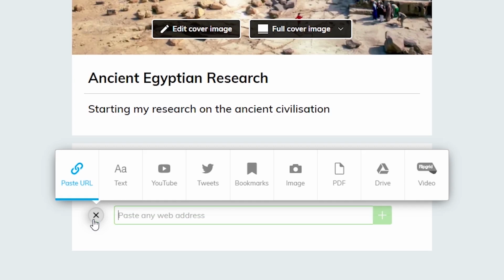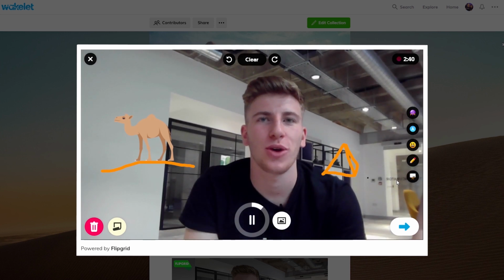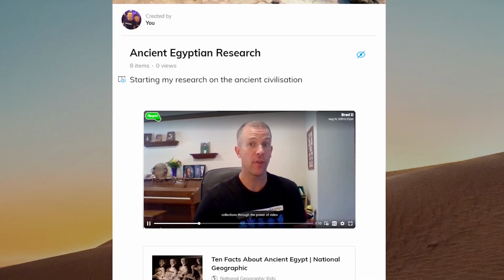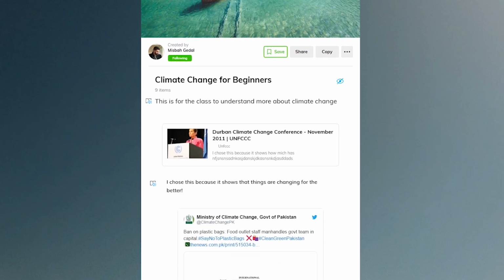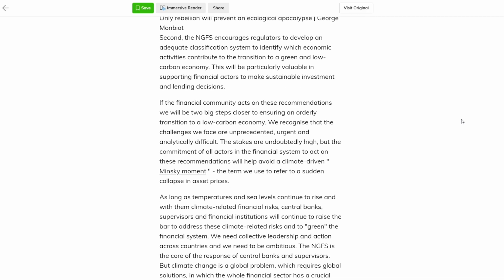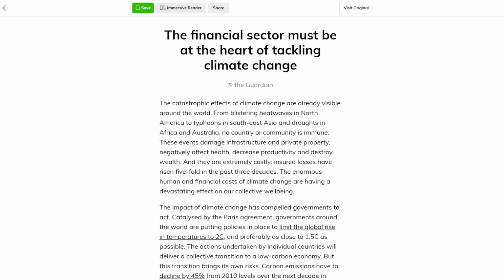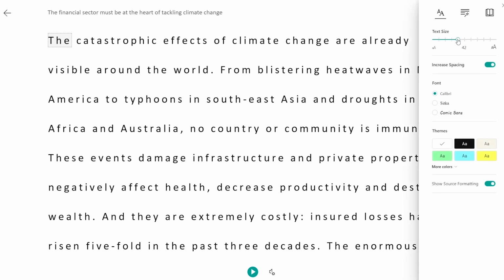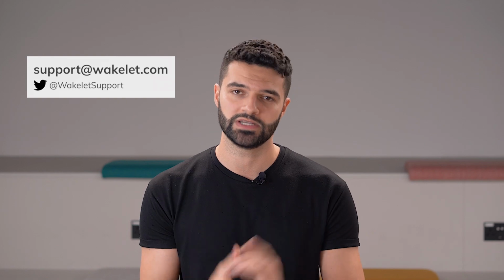Improving inclusivity and accessibility | Wakelet News Splash 🌊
In this episode:
  - Flipgrid Shorts camera integrated in Wakelet
  - Read Mode feature with Microsoft's Immersive Reader
  - Partnership with Merge VR